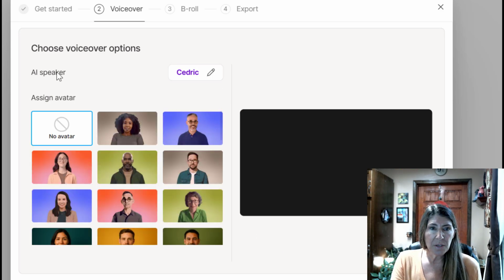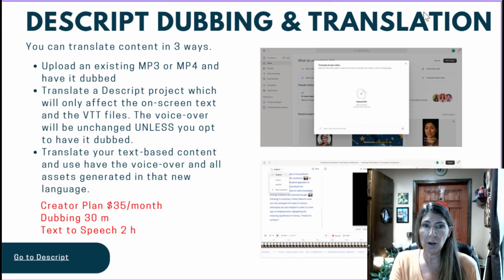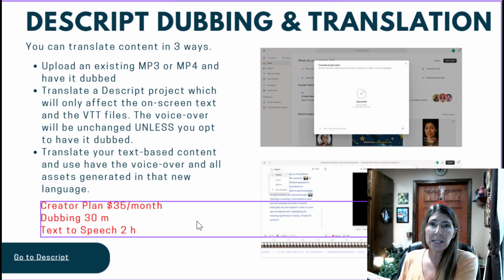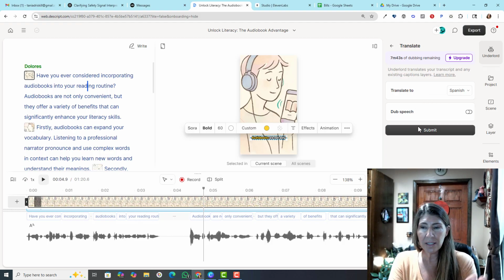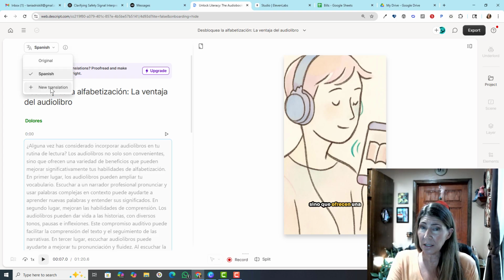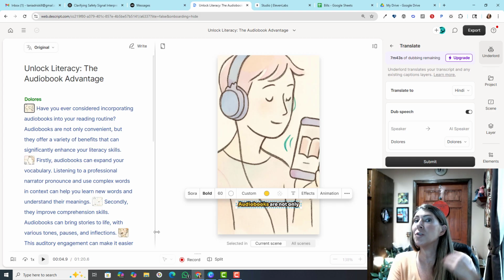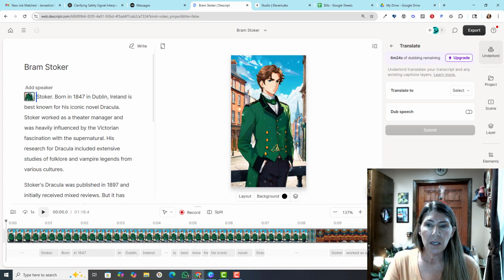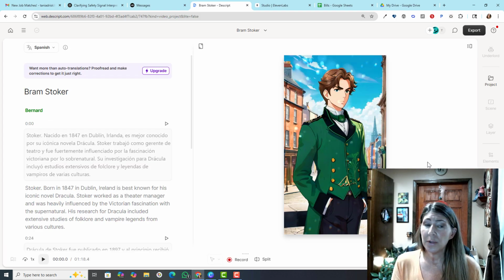Master Descript: Translation & Dubbing Made Simple | AI Translations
Discover how to master Descript for translation and dubbing made simple with AI translations and AI dubbing! In this video, learn three powerful ways to translate and dub your content using Descript. From translating on-screen text and closed captions for free with Underlord to dubbing voiceovers into new languages, we cover it all. Whether you're creating within Descript or uploading external projects, find out how to make your videos accessible in multiple languages. Perfect for creators on a budget, this guide also explores how to maximize your plan's credits for seamless multilingual content creation. If you're ready to take your content global, this video is for you!